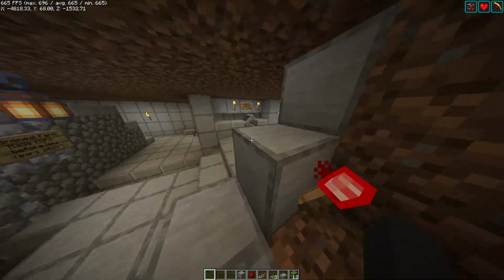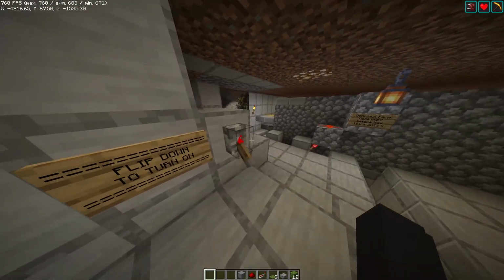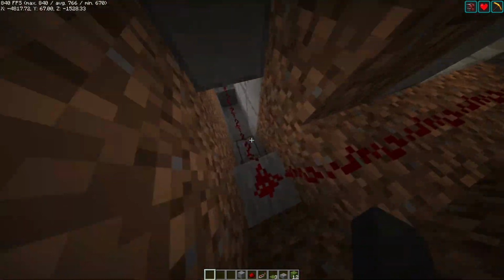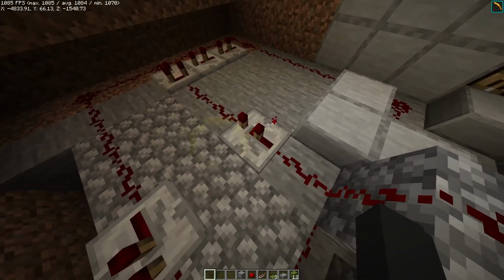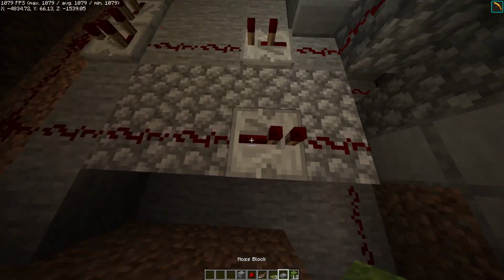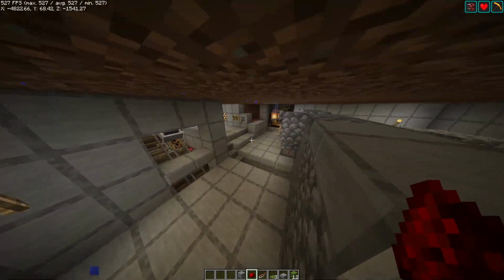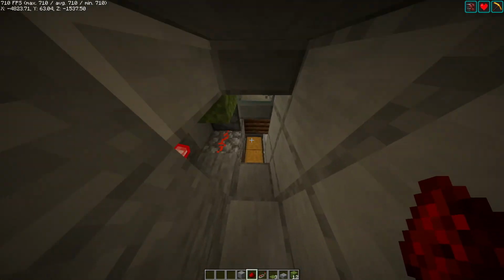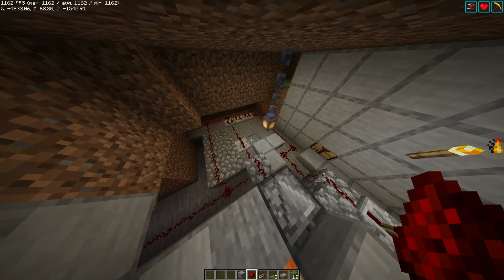1.21.5 FIX-Automatic Bonemeal farm (by VowLa)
Once you finish the build in his video, replace the bit from the tripwire hook with this design and it should function properly as seen in the video.